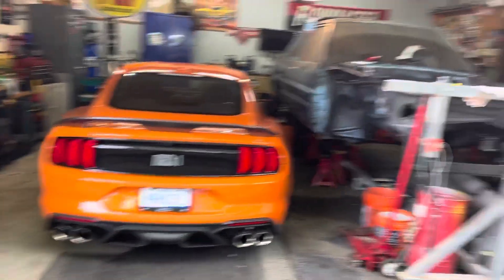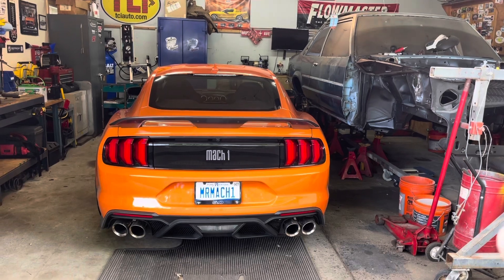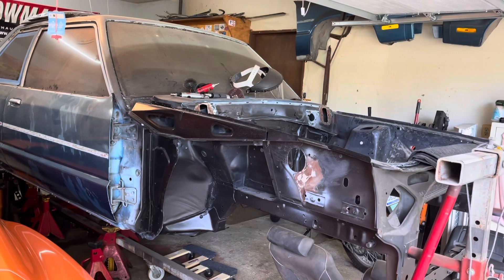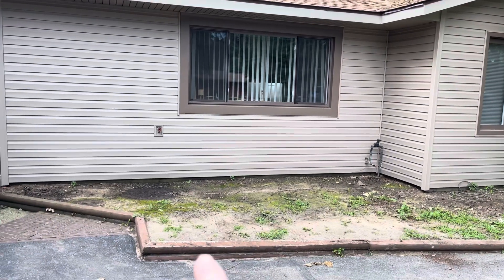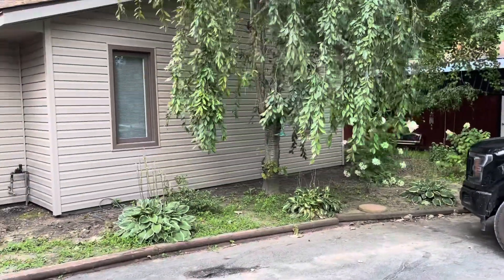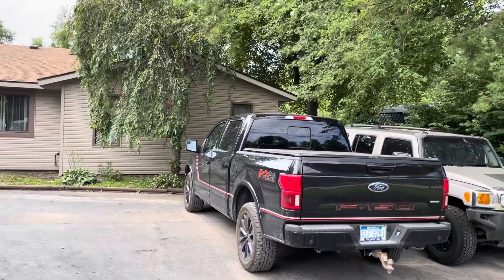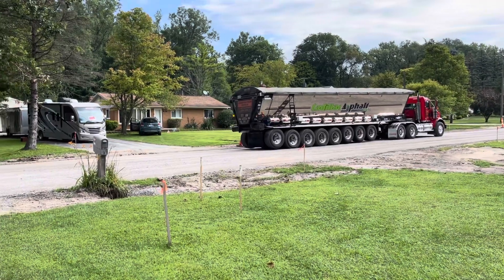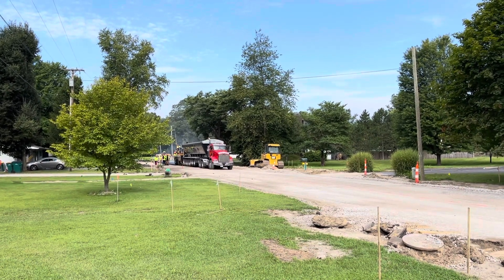Plans 2021 Mach 1 & Fairmont. Things are getting done around Mr Mach 1's house.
Our house has new windows and siding. Getting a new asphalt road. Loving it!